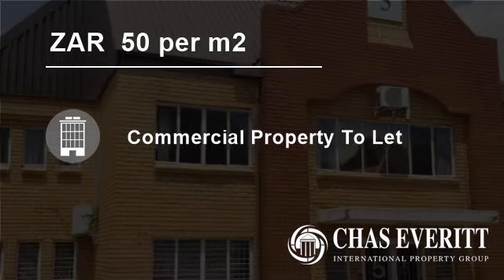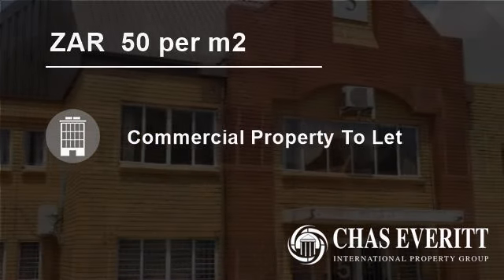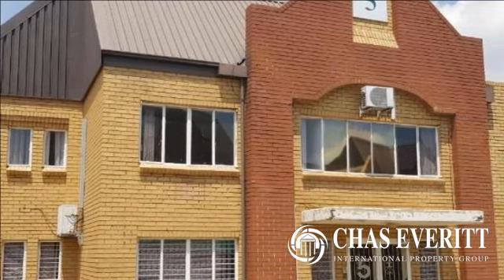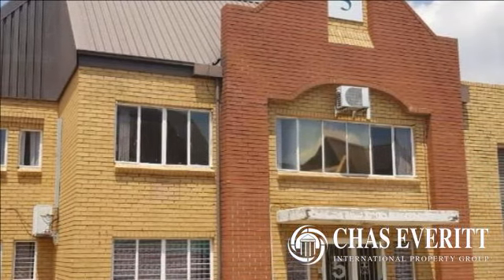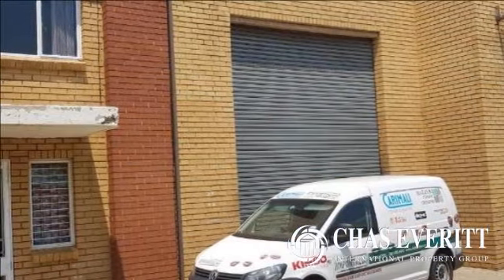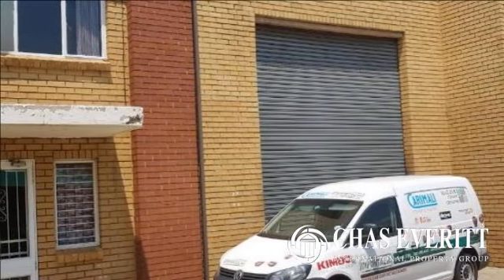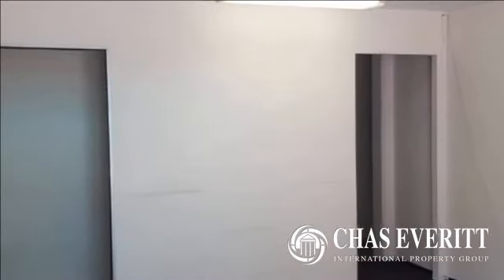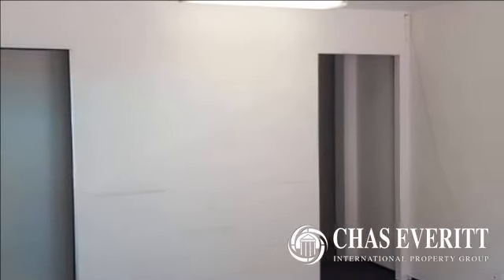501 m2 Industrial For Rent in Sunnyrock, Germiston, Gauteng, South Africa for ZAR 50 per m2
This 501m² warehouse and office space is available to rent in Sunnyrock Close.

The Sunnyrock suburb offers easy access to most amenities and major highways in close proximity. With good security within an office park environment, this property is available for the growing business.